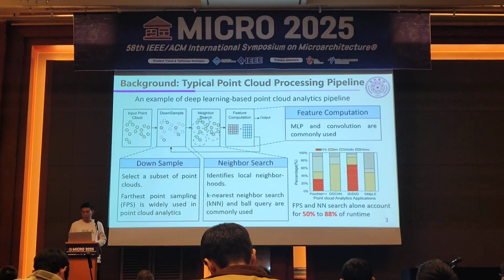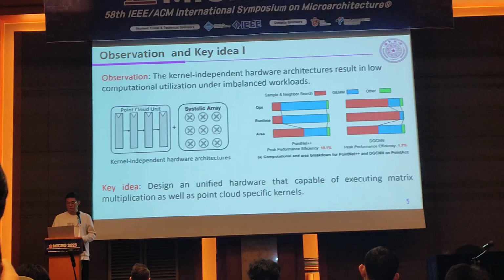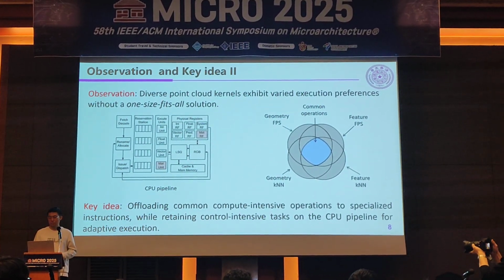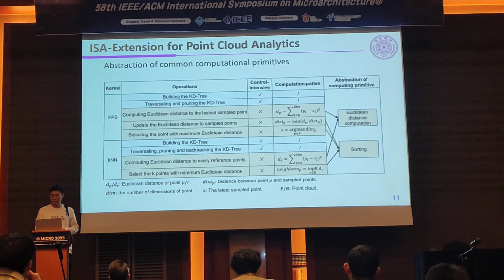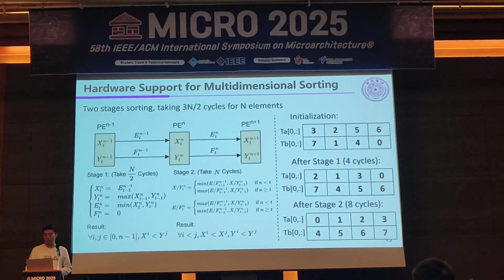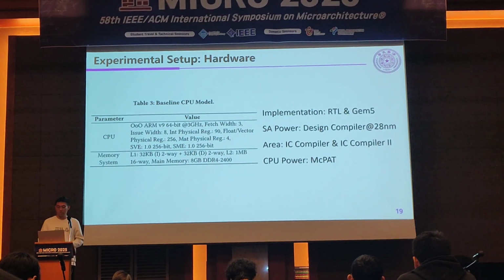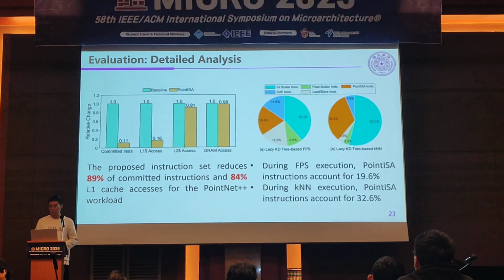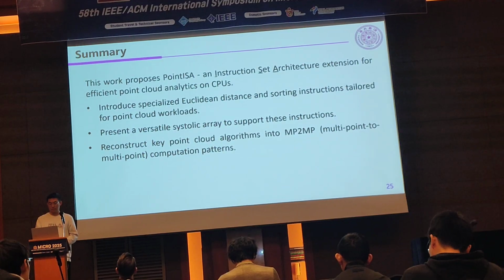[MICRO25] ISA-Extensions for Efficient Point Cloud Analytics via Architecture & Algorithm Co-Design